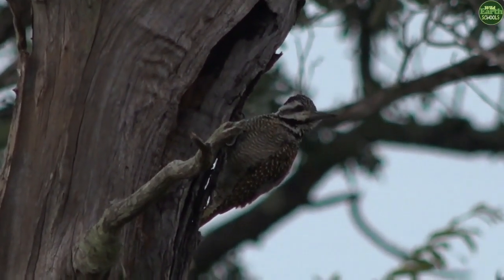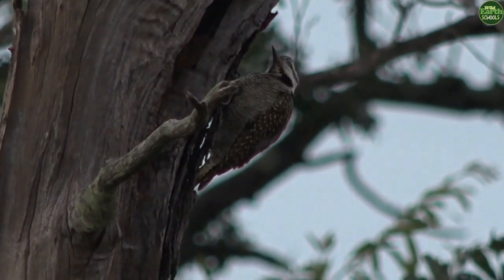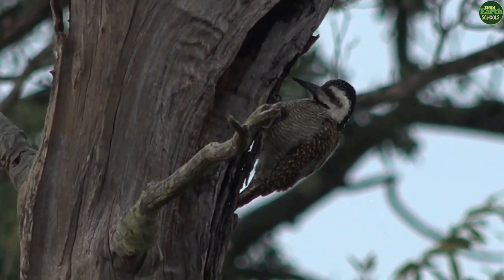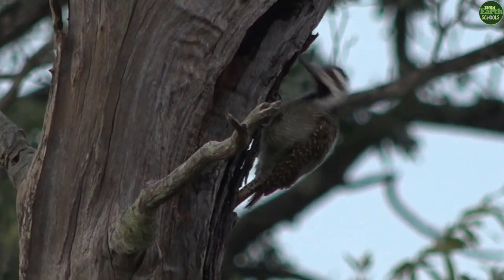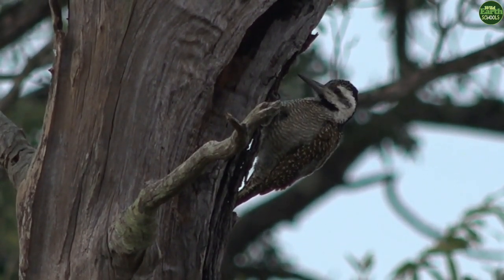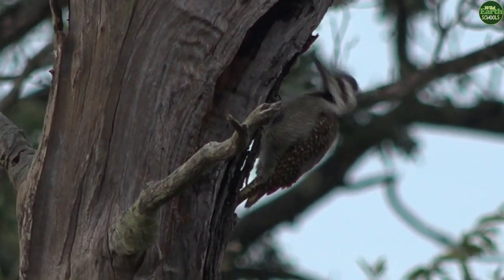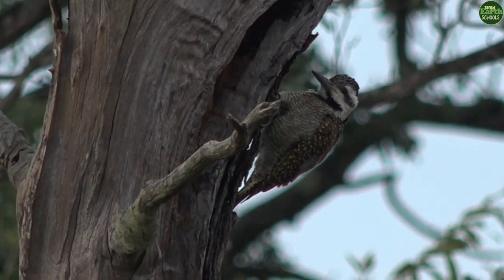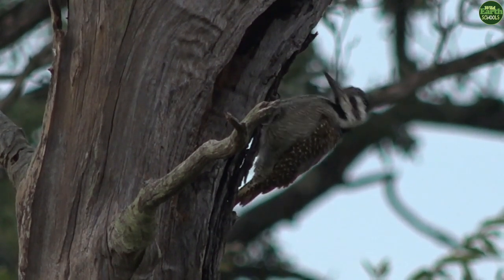Moment of the Week: Bearded Woodpecker Pecking Wood!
Did you know that a woodpecker’s tongue wraps around its skull, acting as a cushion? This particular bearded woodpecker is pecking to claim territory, but they also peck to attract mates and to reach insects.